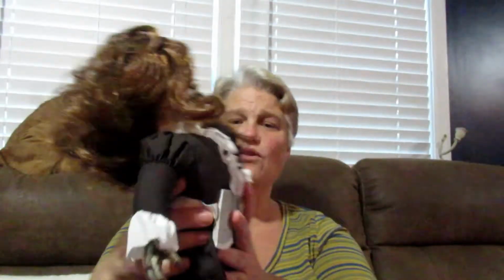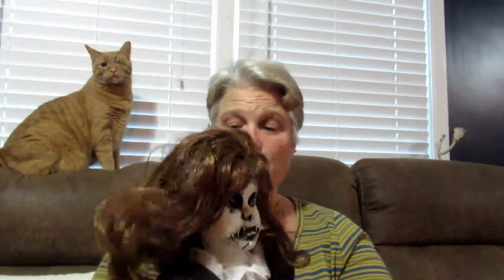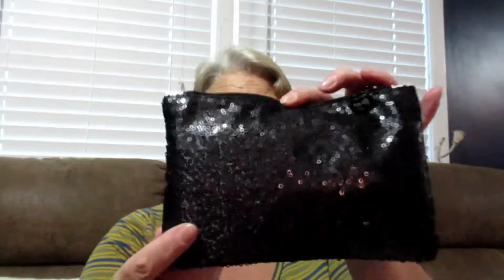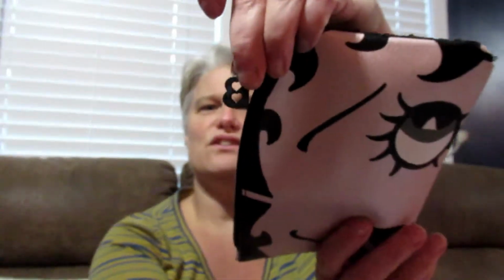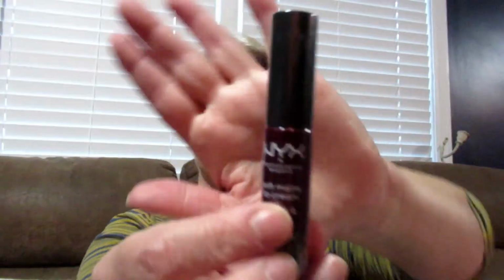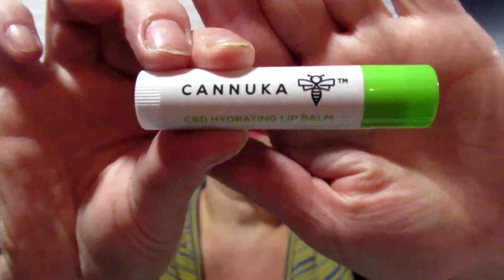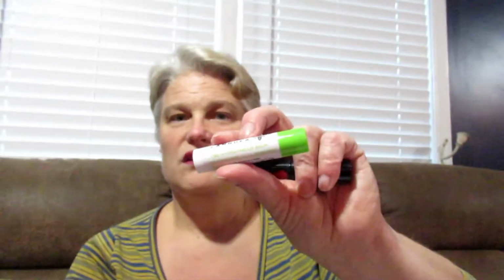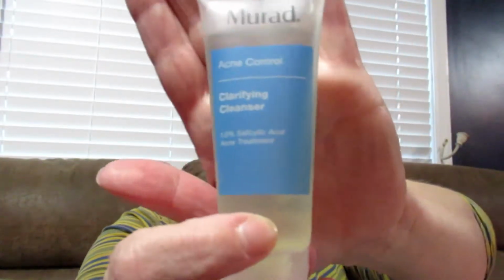Unboxing October's Ipsy Makeup Subscrition Box!! ( Vlogoween 18)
I'm unboxing the October's ispy glam bag.Come join the fun with me. Love you all! And i do makeup tutorials, vlogs,and clothing hauls,and paranormal on this channel. Follow me on Instagram @ carrerabeth and on Twitter @carrerabeth plus on Facebook look me up by Beth Carrera.For business inquires only contact me on To get yours $12/mo Disclaimer: All my opinions are my own. And i bought this with my own money.